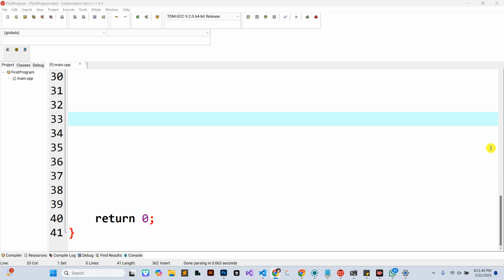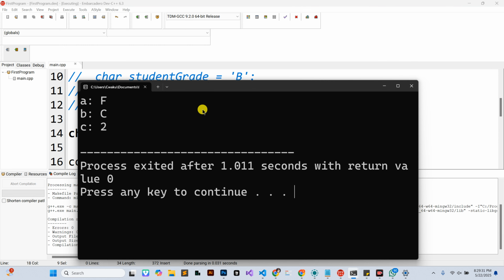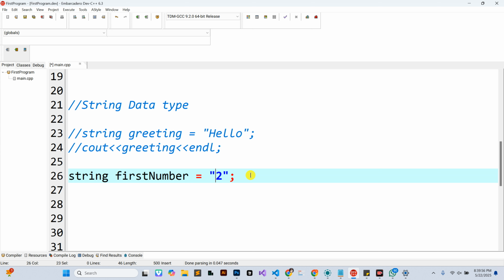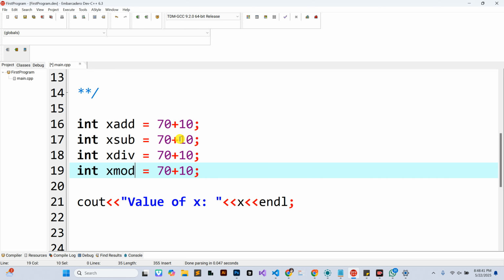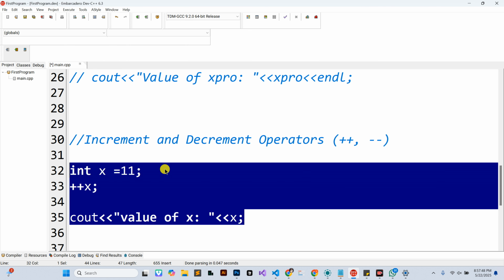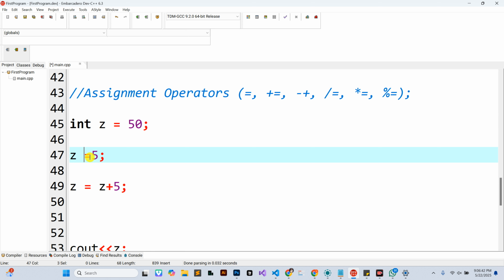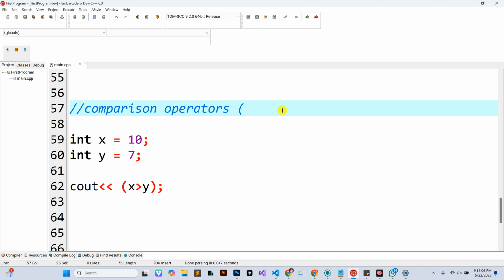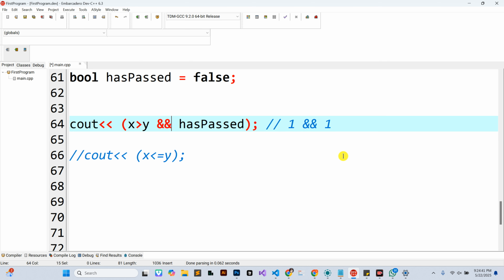Introduction to Computer Programming 2025 | Day 07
Operators (assignment, comparison), etc.